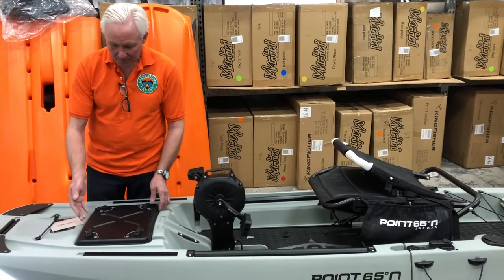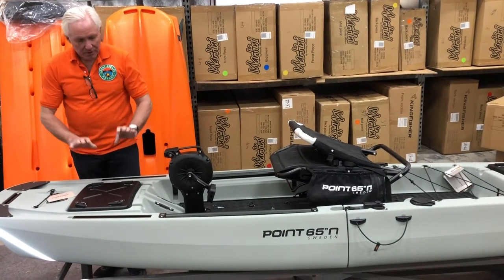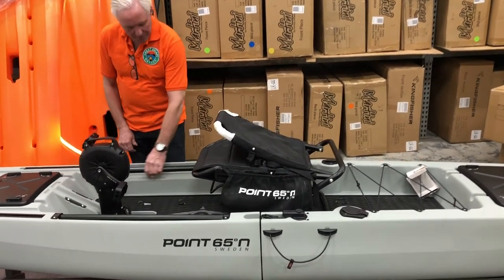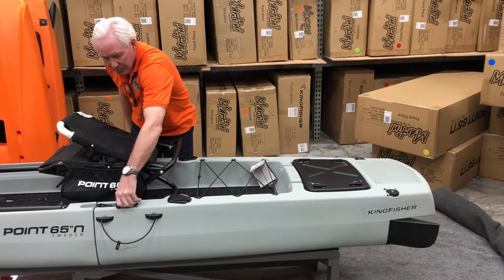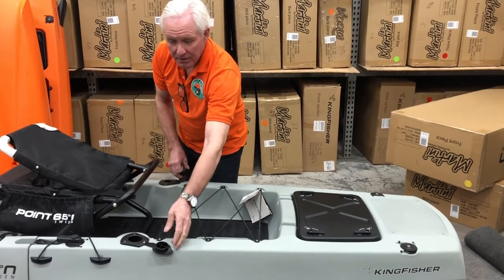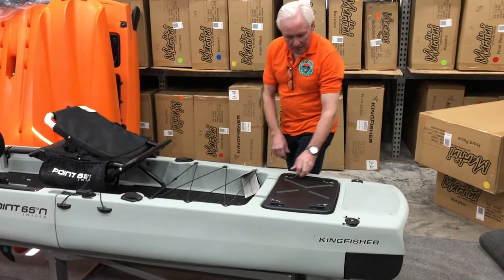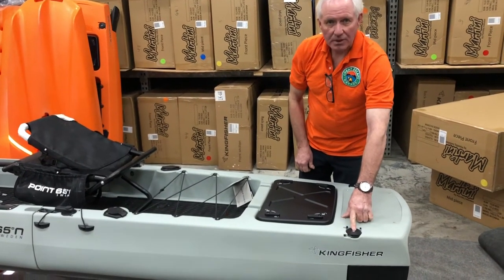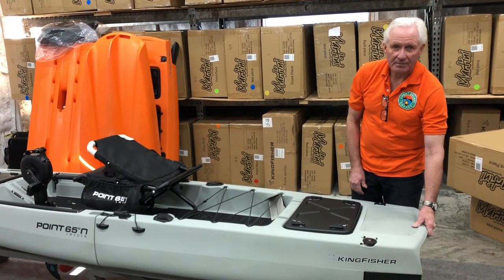KingFisher Features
A quick overview of some of the amazing features of this fishing 'yak